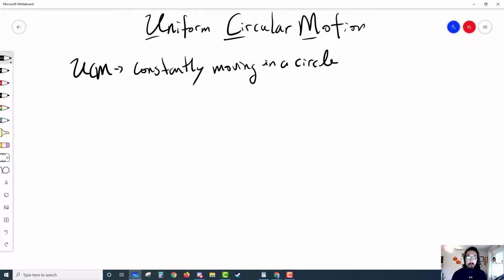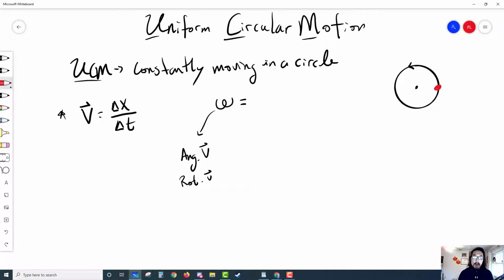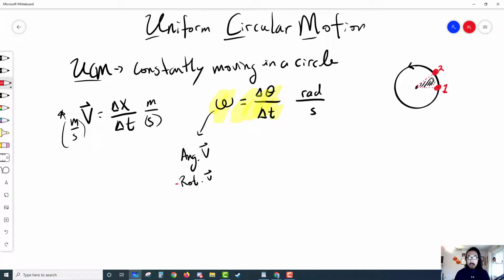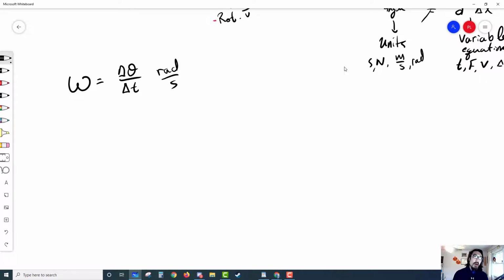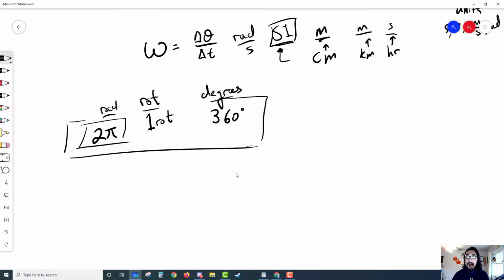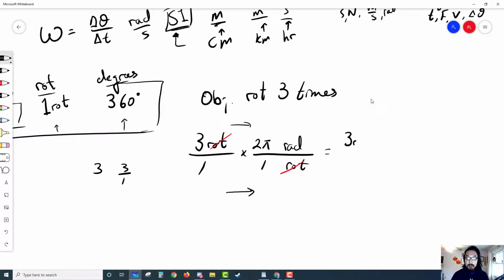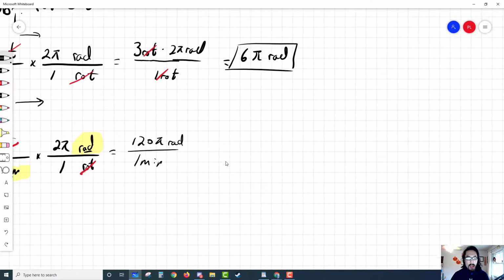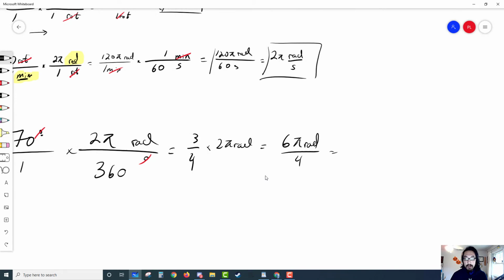Uniform Circular Motion-Angular Velocity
Mr. Lee goes over the angular velocity equation, and how to convert from degrees and rotations to radians.